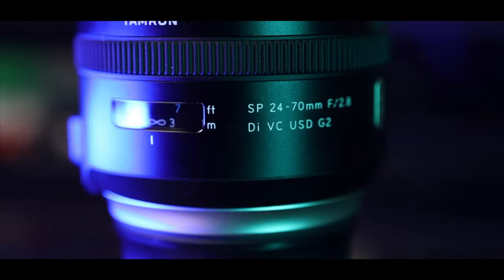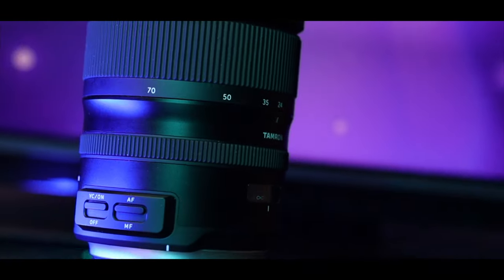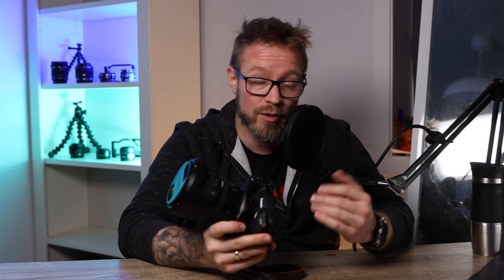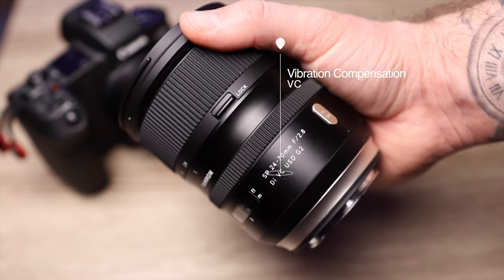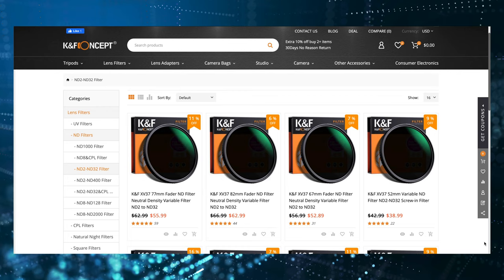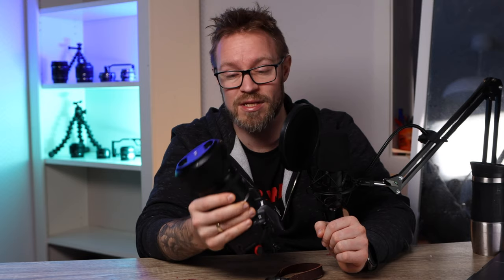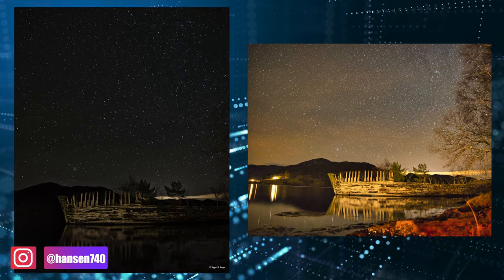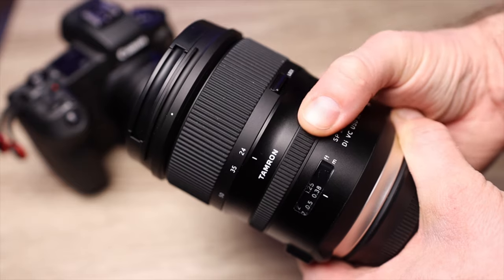First impression Tamron 24-70mm f/2,8 G2 for Canon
My first impression of Tamron 24-70mm f/2,8 G2 for Canon with EF mount.
One of the holy trinity og lenses, the budget version of the 24-70mm f/2,8.

Cameras:
Canon EOS M50

Sony A7SIII

Adapters:
EF to RF adapter

Drone:
DJI Mavic Air 2 Fly More Combo

Microphones:
Deity Pocket Wireless Microphone Kit WHITE

Lights:
ULANZI VL49 2000mAh LED Video Light

Godox ML60
NP-F970 batteries

Phone:
Apple iPhone 12 Pro Max (128GB) - Pacific Blue

Memory cards:
Sandisk Extreme PRO UHS-I 128GB

Tripods:
PGYTech Mantispod Pro